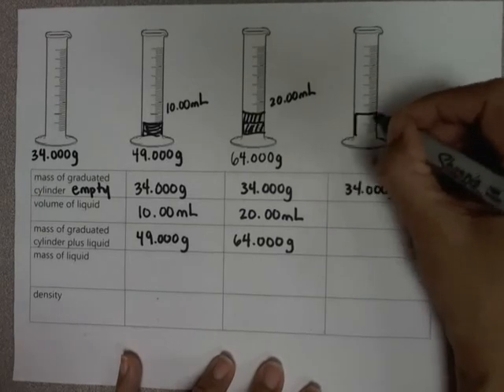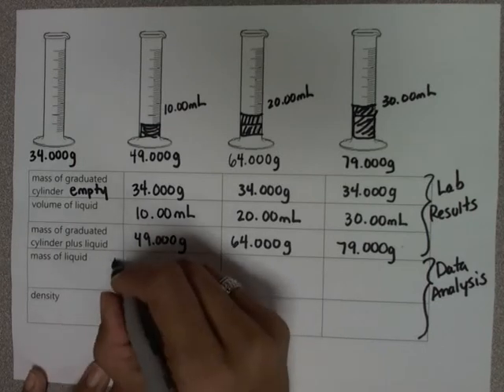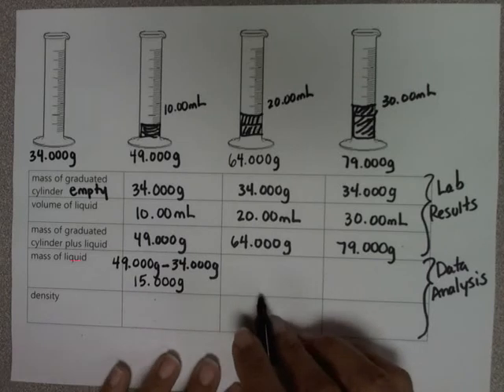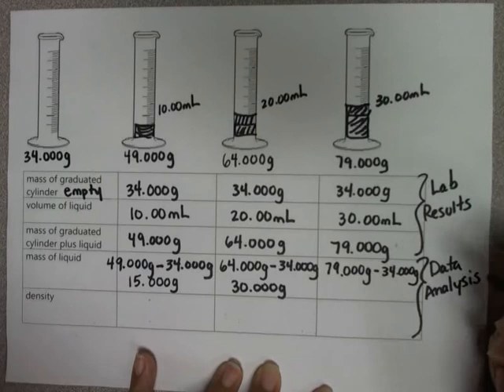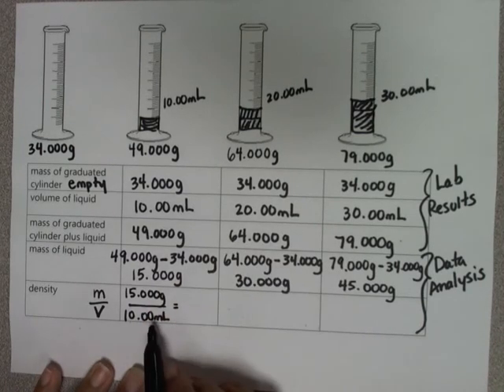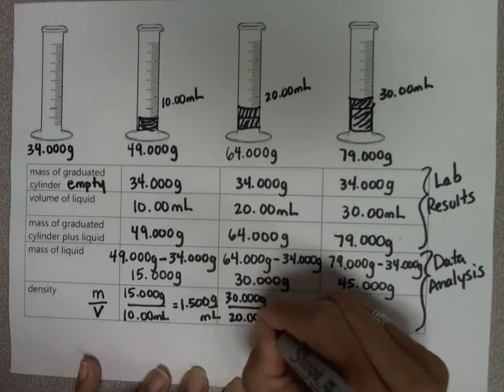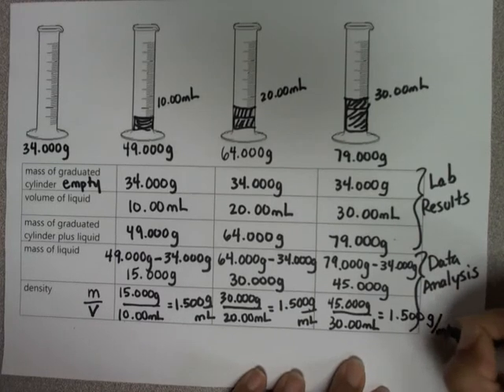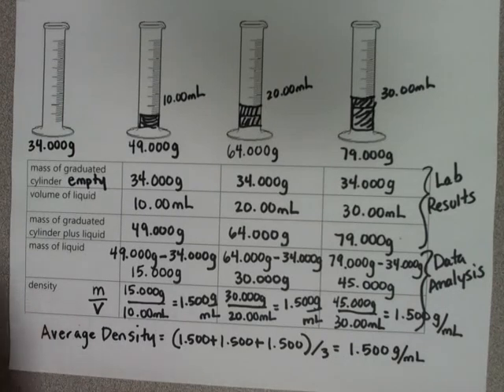Density of a Liquid